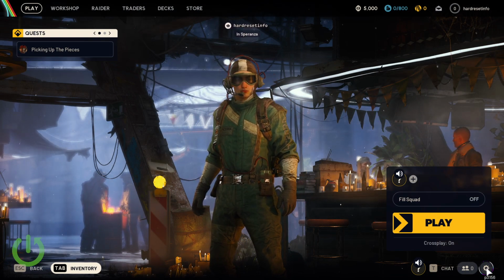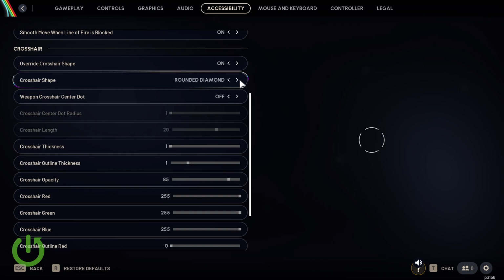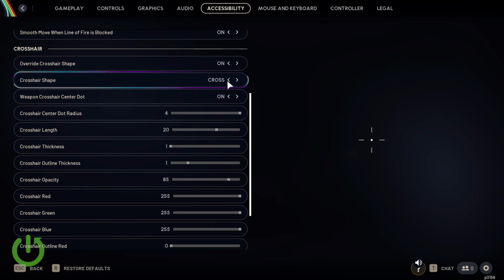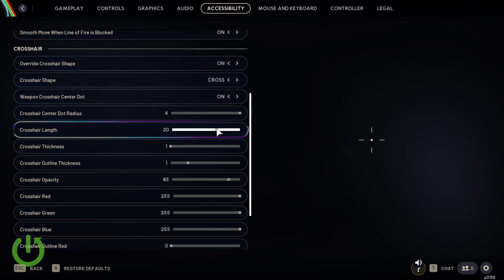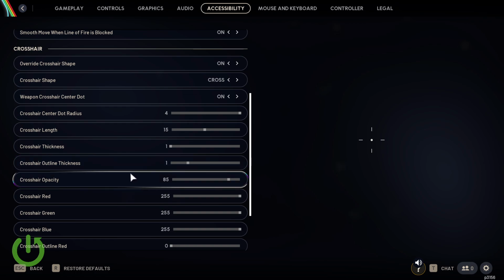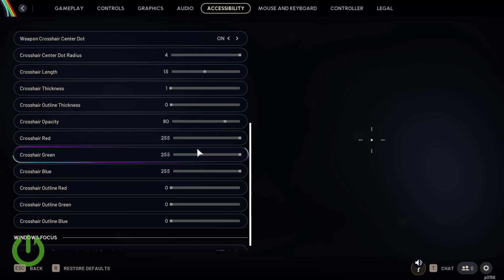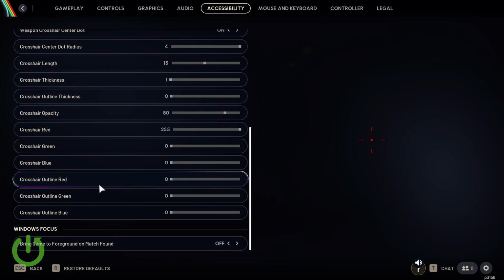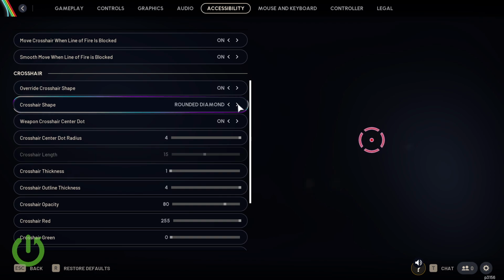Arc Raiders - How to Customize Your Crosshair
In this video we'll show you step-by-step how to customize your crosshair in Arc Raiders. Learn where the crosshair settings live, how to change the shape (cross, circle, t-cross, rounded diamond, angled radial), enable or disable the weapon center dot, adjust dot radius and crosshair length, change line thickness and outline spacing, set opacity, and pick custom RGB colors for the crosshair and outline. These simple adjustments help you see targets better and tailor the sight to your play style.

How to customize the crosshair in Arc Raiders?
How to change crosshair color and size in Arc Raiders?
Where are the crosshair settings in Arc Raiders?

0:00 Introduction
0:05 Open the options menu (gear icon or back button)
0:15 Go to Settings → Accessibility → Crosshair
0:26 Override crosshair shape (cross, circle, t-cross, rounded diamond, angled lines)
0:43 Enable/disable weapon center dot and set radius (1–4)
0:56 Adjust crosshair length and line thickness (dots to long lines)
1:26 Change outline thickness and spacing, set opacity (10–100%)
1:45 Set crosshair and outline color with RGB sliders
2:24 Summary and closing